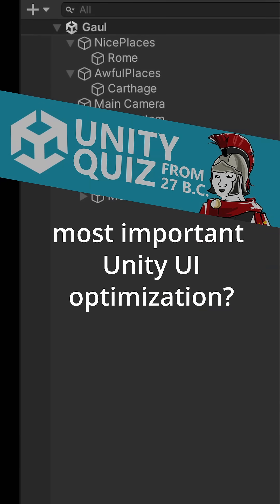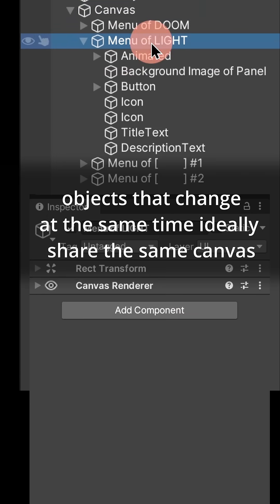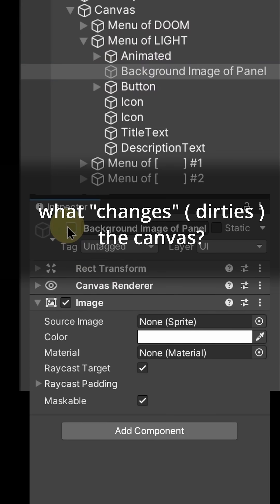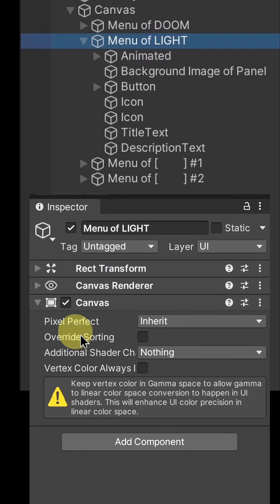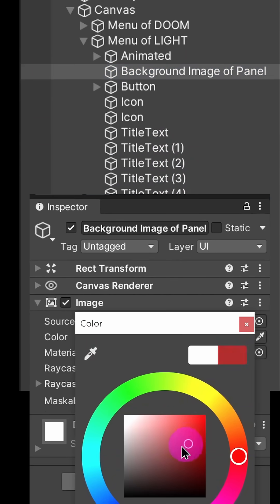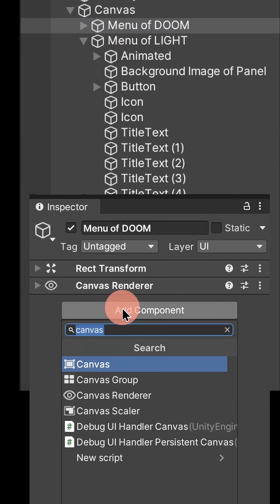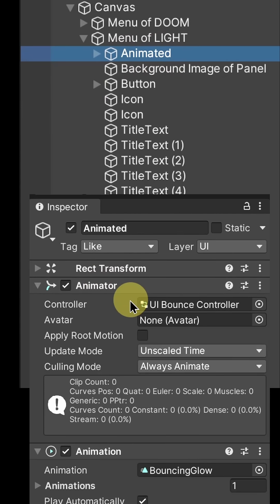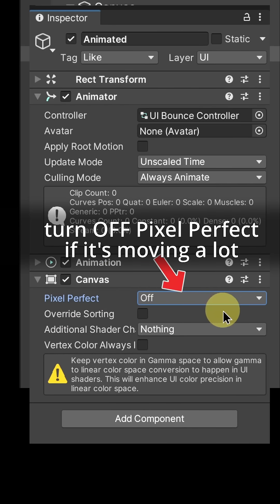Most important Unity UI optimization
Your Unity UI needs to be optimized, especially for lower end hardware. We show you the most important performance enhancement that if you neglect, it can cause a dynamic and responsive UI to harm your FPS, most strikingly from UI animations.

This quiz question is in the Centurion tier, Optimization category.

A bit more context for beginners:

Your Unity UI (menus, buttons, sliders, text) is organized on Canvases, but Canvases have a peculiar way they optimize themselves. They're cached into a data structure that's easier to feed to the graphics processor, BUT at the cost of expecting to ONLY update relatively rarely, because changes to UI components dirty the Canvas. But thankfully, Unity gives you a way to limit the expense of this dirtying and rebuild cycle, as explained in the video, which grealty reduces the cost of UI animations especially.